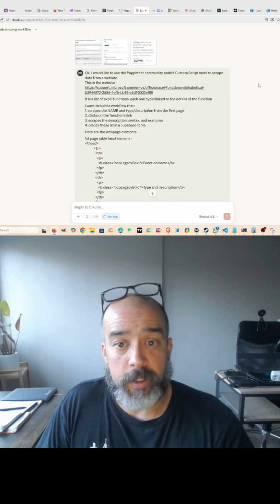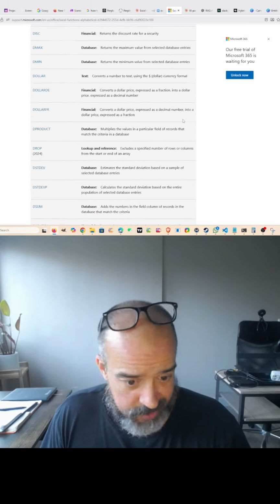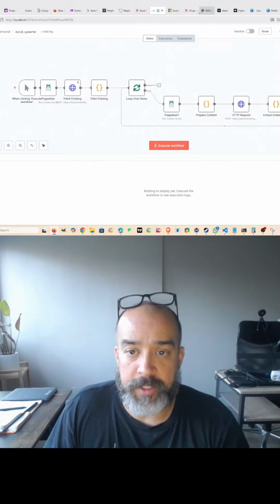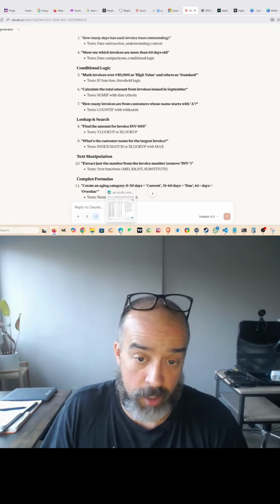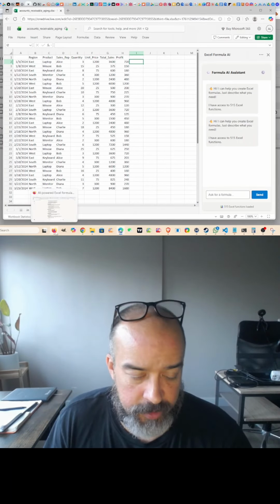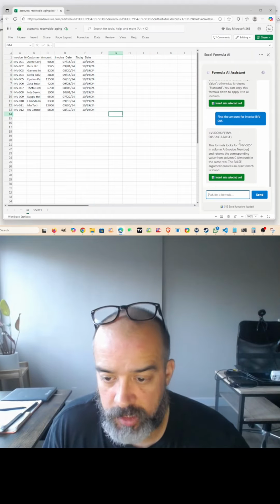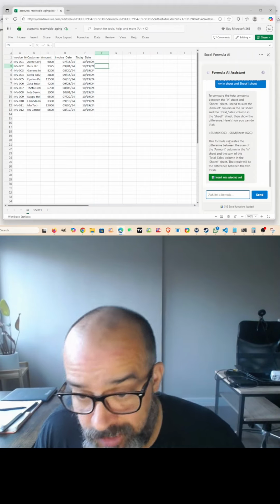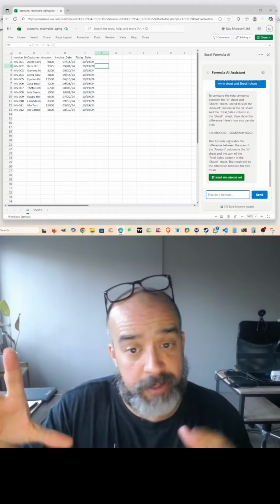A.I. helped me code an Excel text-to-formula add-in